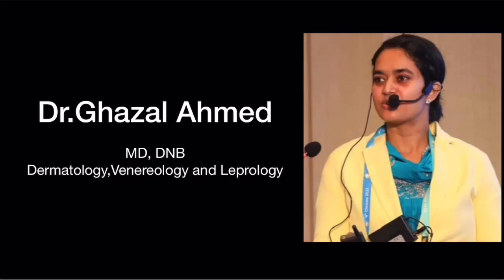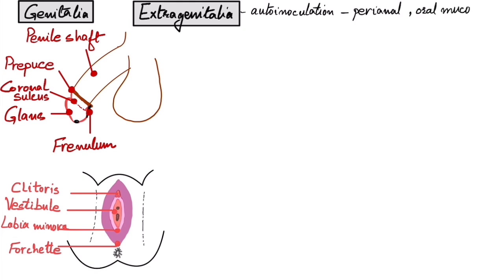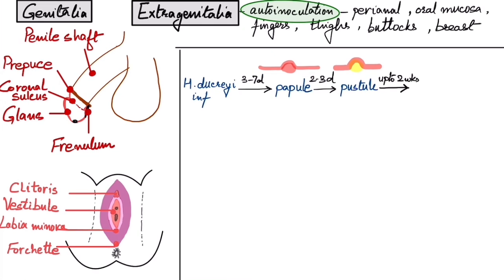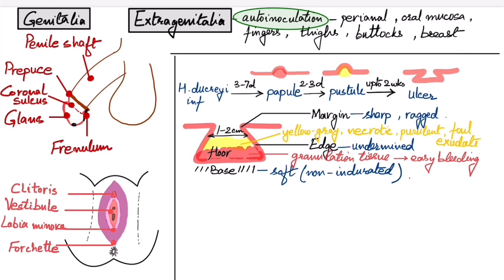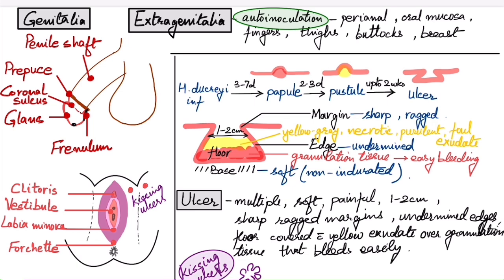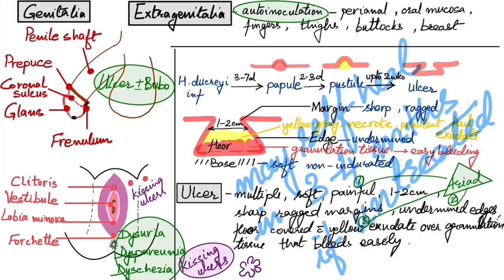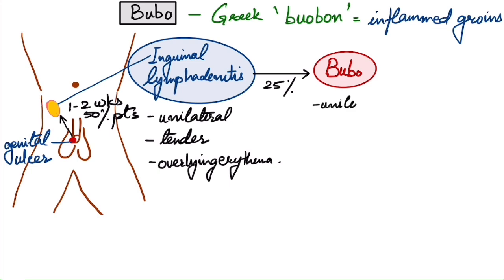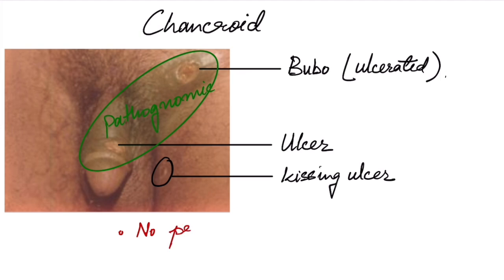Chancroid ( part-2/4) : clinical features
This all about the clinical features of Chancroid.